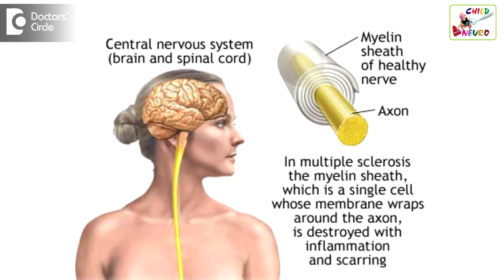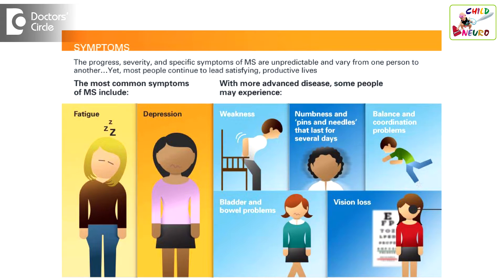How to identify Multiple Sclerosis & what are its MRI findings? - Dr. Vykunta Raju K N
Multiple sclerosis is less common in children compared to adults. Usually it is more in females compared to males. Usually the common presenting complains are weakness in one side of the  body or sometimes of  both the  lower  limbs and mostly it is  a  problem for the  urine and the stools and  sometimes they can present  with sudden onset of  vision loss one eye of both the eyes. Rarely they can present with convulsions, that is fits also. These episodes are recurrent. Usually the first episode we may not be able to find out if there are Multiple sclerosis or sometimes it can be mistaken for stroke or brain fever. So if this is coming once or more than 2  -3 times, then you can think of Multiple sclerosis and we can identify it with MRI of the brain. So in MRI we can identify it with signal changes and multiple areas of the brain will be involved. Both upper part of the brain and lower part of the brain and  these  changes will be there both  acute  and  chronic and these can be diagnosed with RI and with MRI we  have to identify various  signal abnormalities both old lesions and  new  lesions appearing in the MRI and it  should be there in multiple  areas both in the upper part of the  brain and lower  part of the  brain. So multiple sclerosis should be diagnosed by clinical suspicion and it can be confirmed with the MRI of the brain.